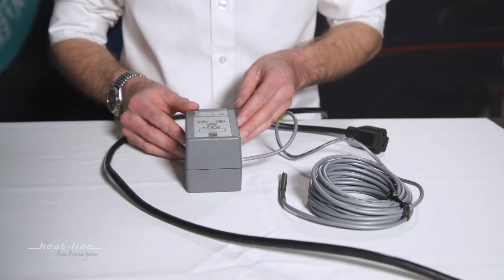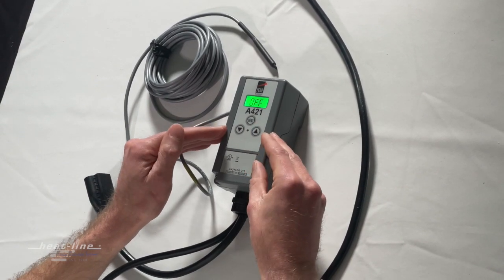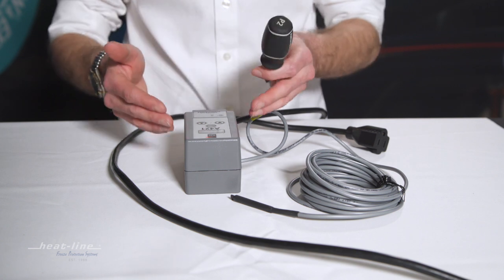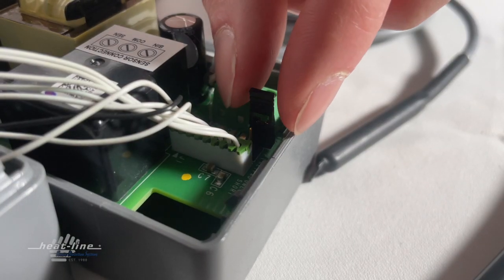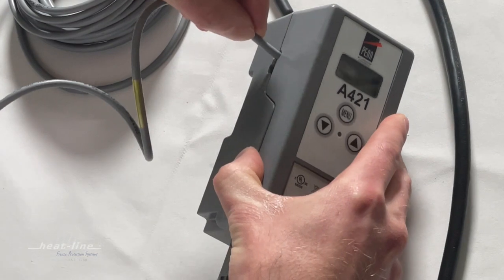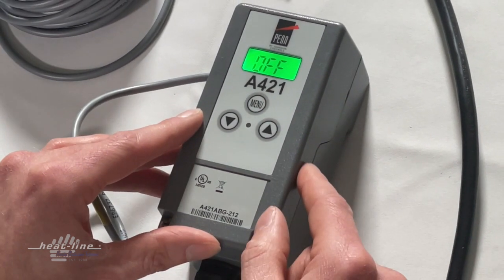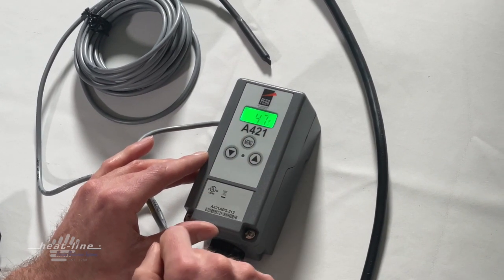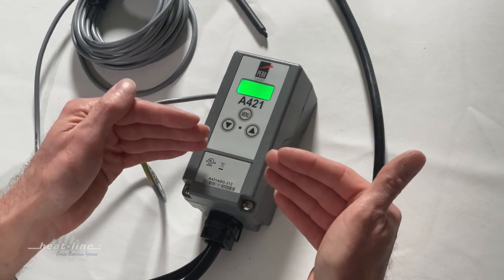How To Program the HLJ-STAT Thermostat for Self-Regulating Heating Cable Systems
The HLJ-STAT is one of Heat-Line’s thermostat offerings for 120 volt systems. It’s a programmable thermostat configured with a male and a female plug for simple installation along with an 18 foot sensor wire with thermocouple on the end.

The HLJ-STAT is factory programmed to Heat-Line's recommended temperature settings. If an adjustment is needed or if you need to bring it back to factory default settings, this is the procedure on how to perform that.